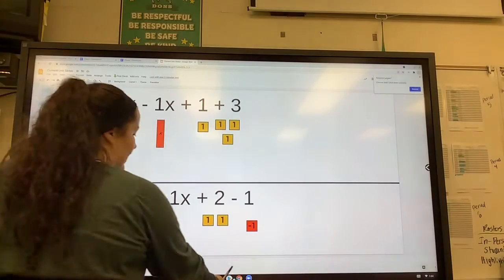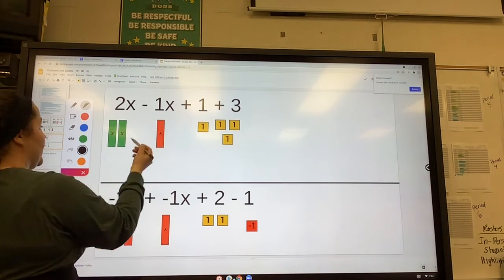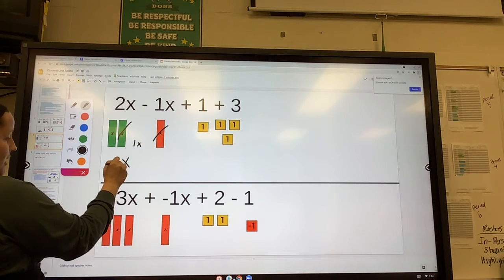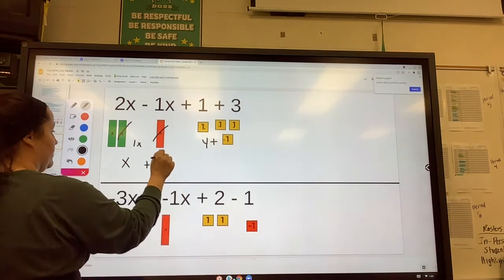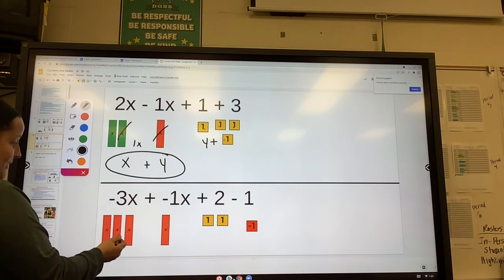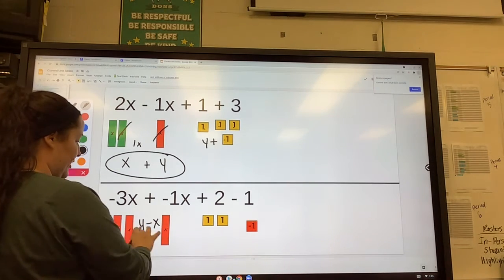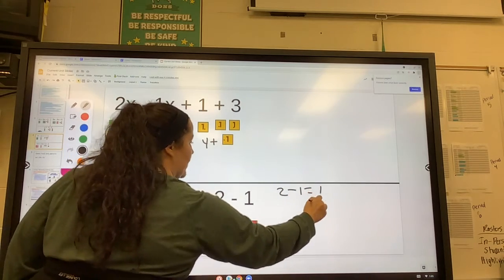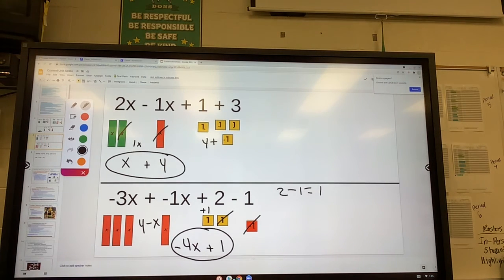More advanced algebra tiles problems